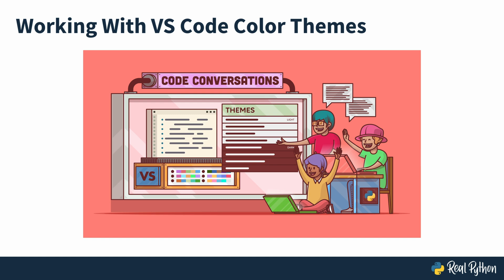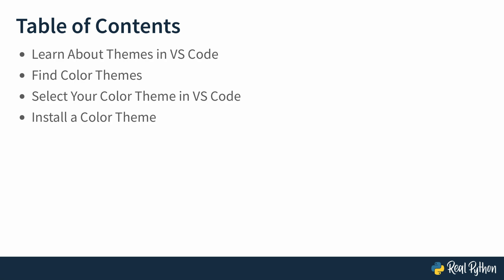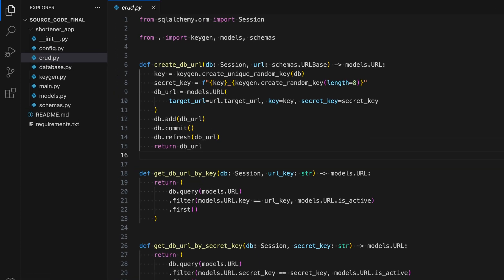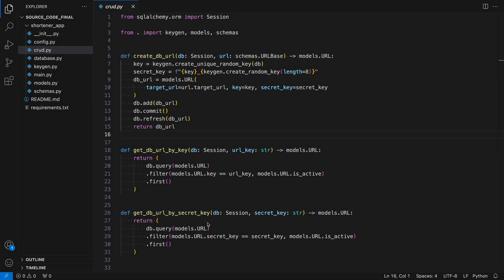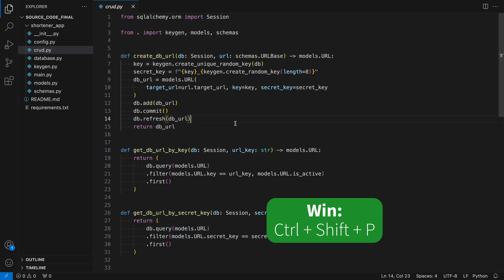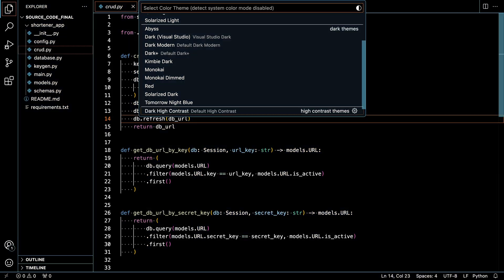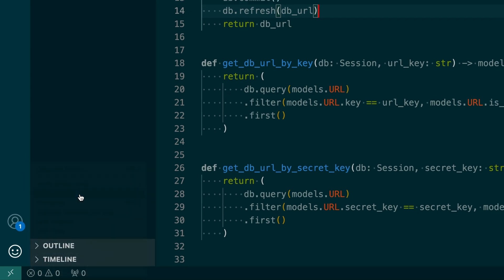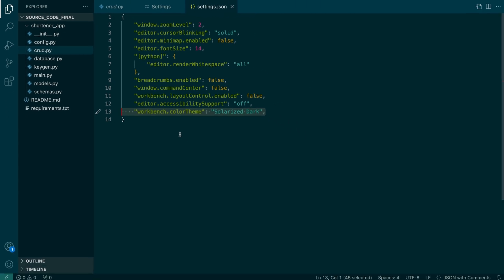Selecting VS Code Color Themes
This is a preview of the video course, "Customize VS Code Settings." A well-designed coding environment not only enhances your focus and productivity but also makes coding sessions more enjoyable. In this Code Conversation, your instructor Philipp Acsany will guide you into the settings for color themes in VS Code.

The rest of the course covers:
- Finding new VS Code Color Themes
- Install Your Theme
- Make Additional Adjustments